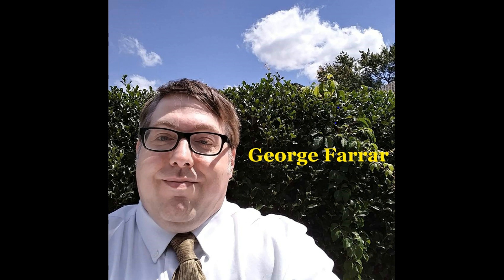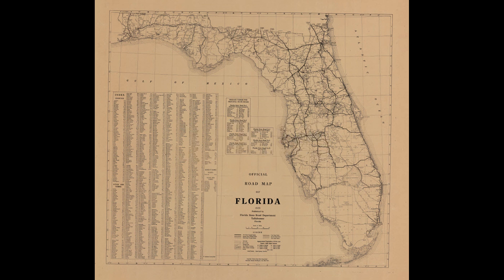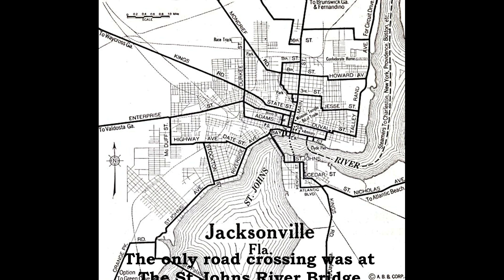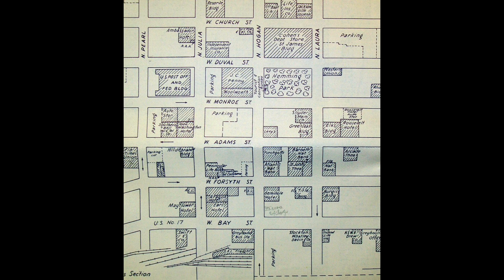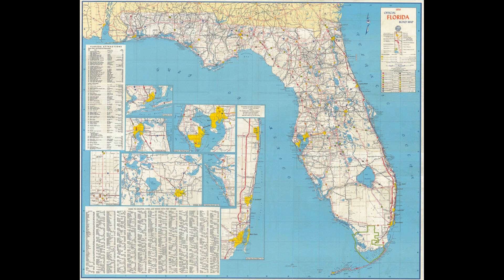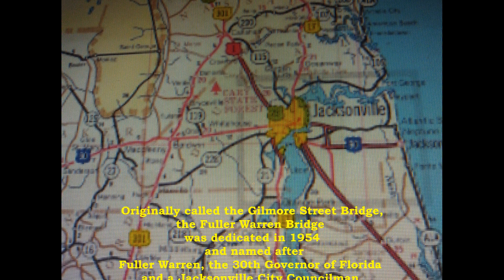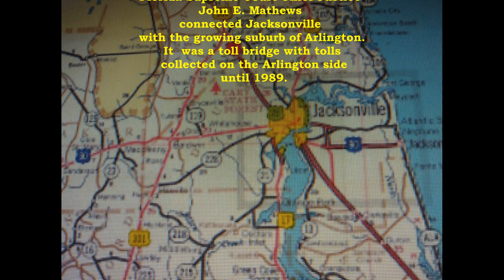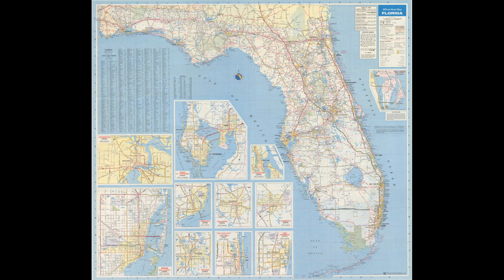JAX Maps - Maps of Downtown Jacksonville, Duval County, & North Florida 1920-1972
Today on another edition of JAX Maps, George Farrar presents maps of Downtown Jacksonville, Duval County, & North Florida
spanning the years 1920 thru 1972, talks about the phenomenal growth of the region and discusses how the road network was designed to meet the demands of the population. Also included are state road maps from 1926, 1959, 1964, and 1972 along with thoughts on the area's transportation during those years. JAXMaps returns in late January, 2019.  Enjoy all of our shows at theleftturnnetwork.com